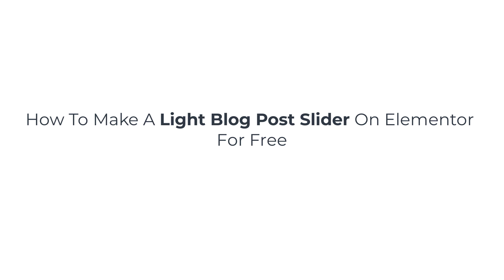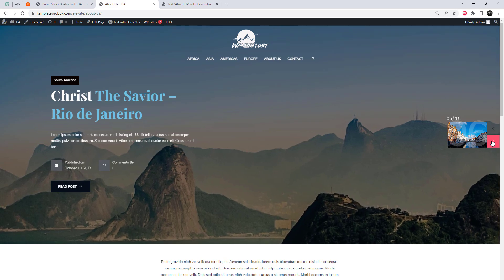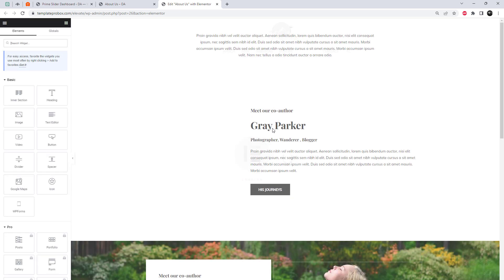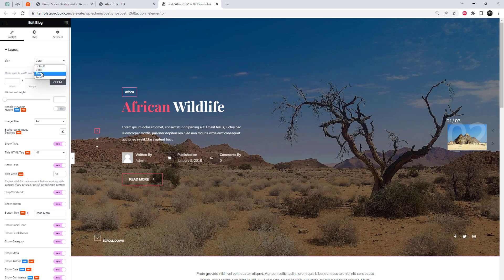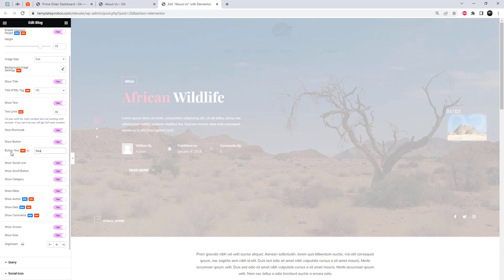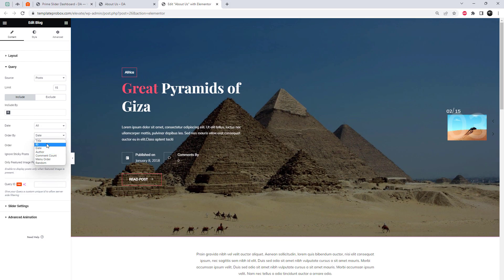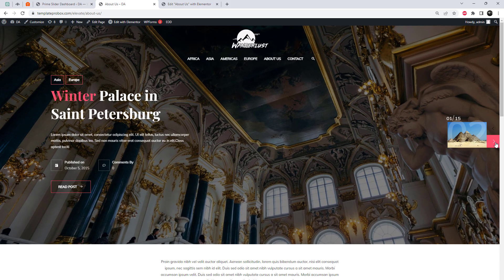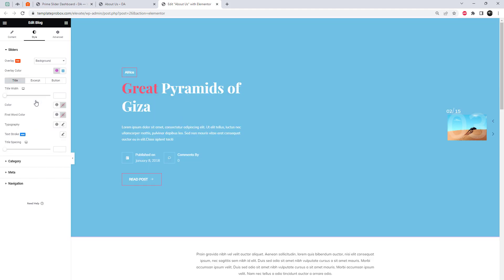How To Make A Light Blog Post Slider On Elementor | Free Elementor Slider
Are you looking to enhance your WordPress website with a captivating blog post-style slider? Look no further! In today's video, we will show you exactly how to create a stunning blog post-style slider using the Prime Slider plugin. The best part? It's completely free!

Our tutorials cover a wide range of topics, from the basics of setting up your WordPress site to more advanced customization techniques using themes and plugins. We'll show you how to optimize your website for search engines, improve its speed and security, and much more.